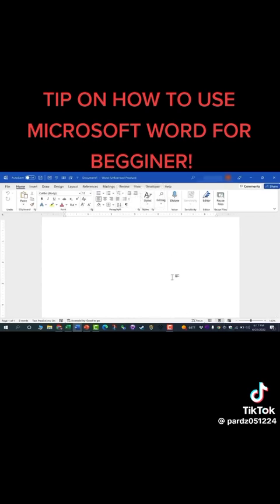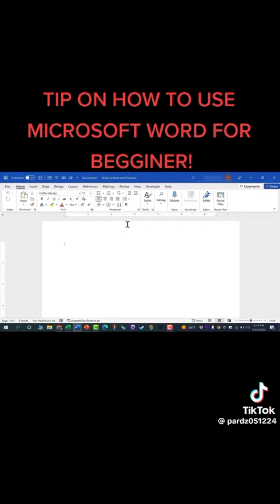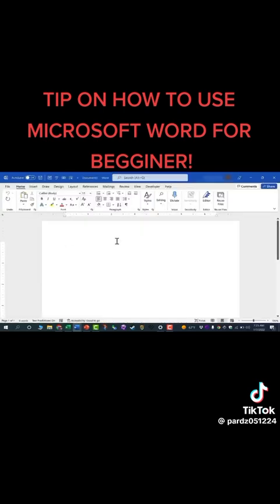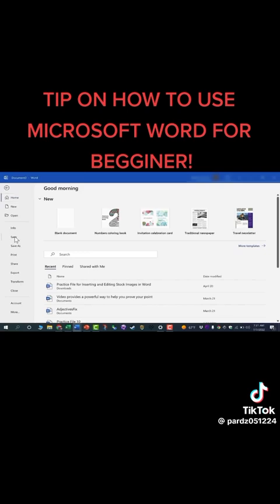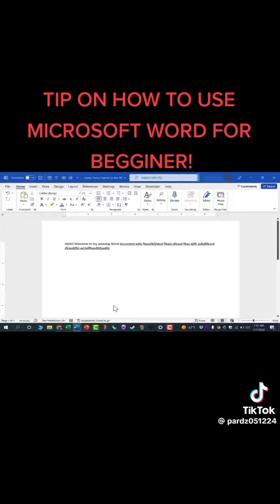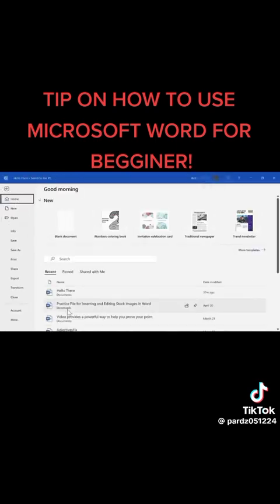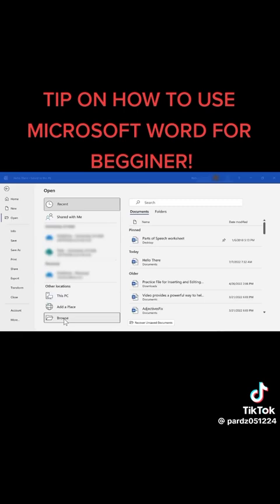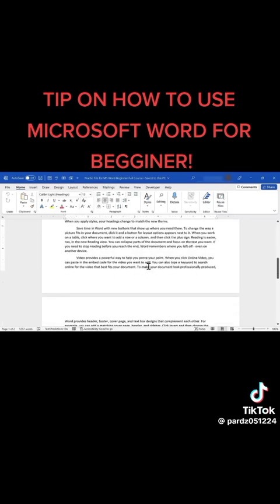Microsoft word trick